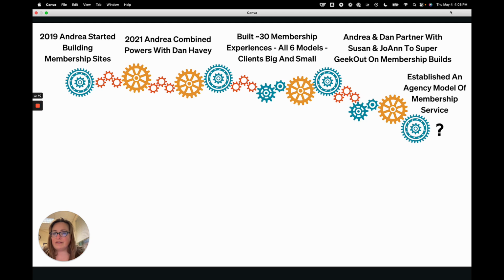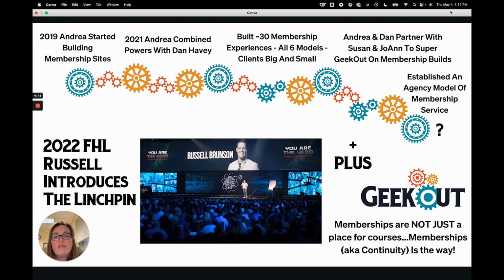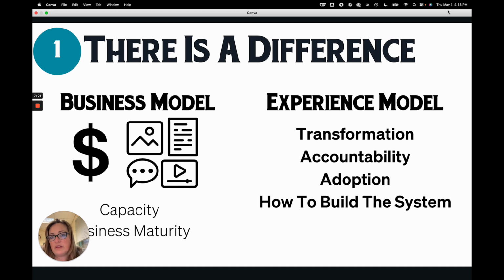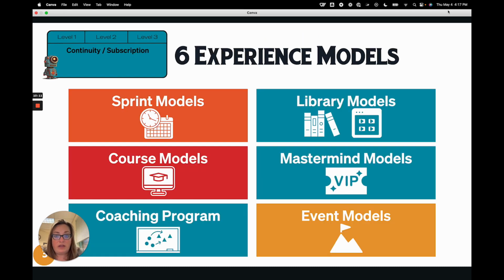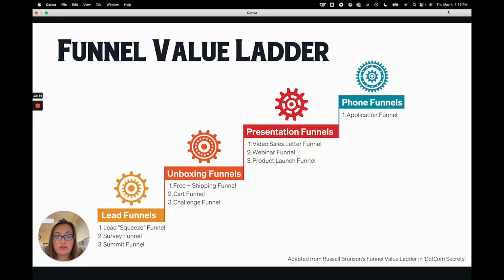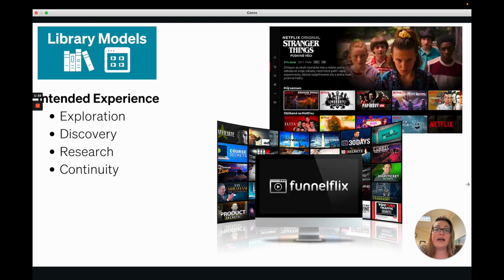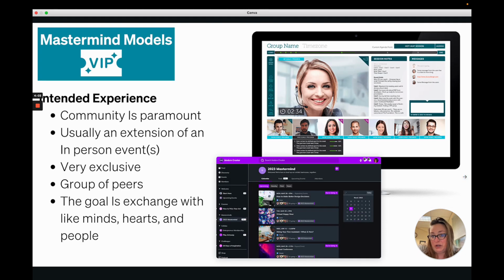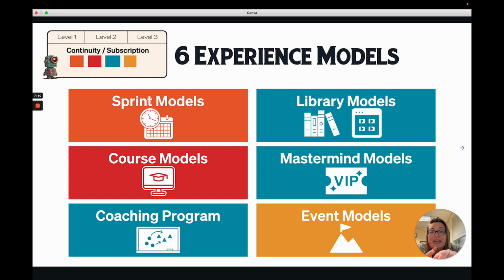Engage More Members With This Simple Strategy And Boost Your Overall Membership By 60%!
Welcome to GeekOut! In this video, we'll be diving into the six experience models that can help you increase your engagement inside your membership area by up to 60%! We've spent years researching and designing membership sites, and we've discovered these game-changing strategies that can take normal engagement rates from 1% to a whopping 60%!

🔹 What are the six experience models?
🔹 Why is focusing on the experience crucial for your membership site?
🔹 How did we build successful membership sites for clients ranging from 10K to 10M?
🔹 What is the linchpin and how does it relate to membership sites?
🔹 Discover the three critical components of membership experiences

If you want more content like this and are eager to transform your membership area into an engaging, exciting space for your users, be sure to hit that like and subscribe button now!

In this video, we'll be sharing our journey and expertise in building membership sites, as well as our partnership with other experts in the field. We'll talk about how the introduction of the linchpin at Funnel Hacking Live 2022 opened up new possibilities for making membership sites more accessible to everyone.

We'll also discuss the importance of focusing on the experience, rather than just the business model, when it comes to building your membership area. We'll break down the three critical components of membership experiences and, most importantly, reveal the six experience models that we've discovered after studying 160 different membership sites.

Ready to dive in and revolutionize your membership area? Watch the video now, and let's get started on boosting your engagement rates like never before!